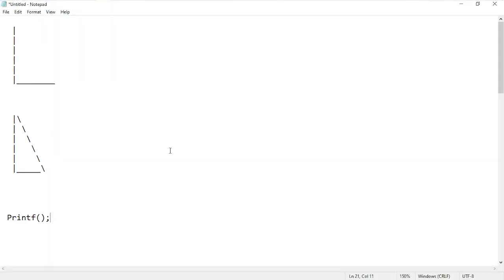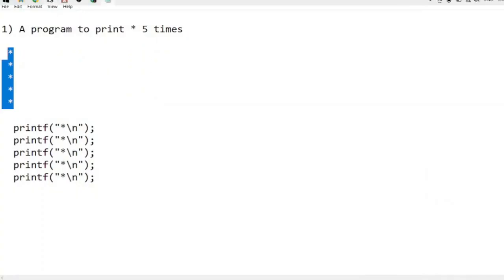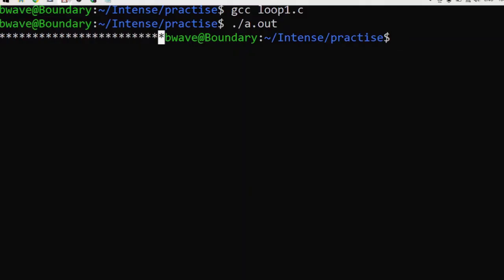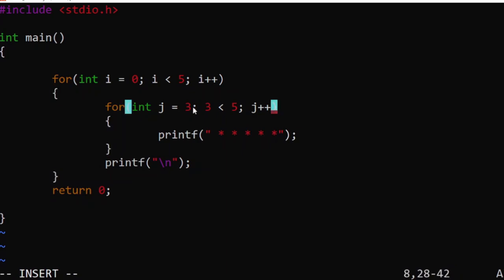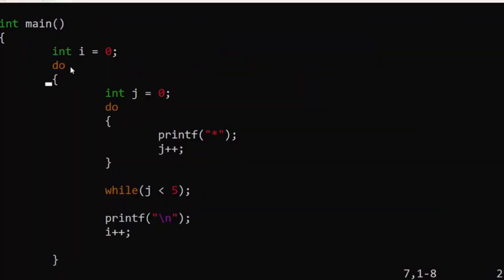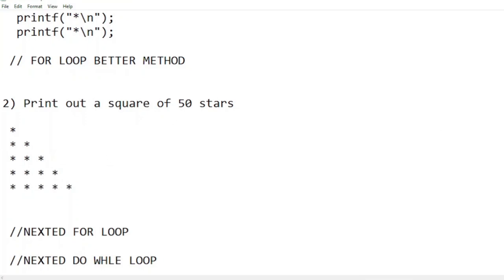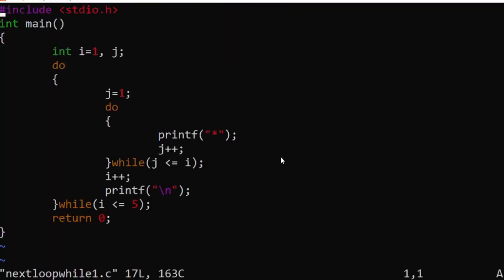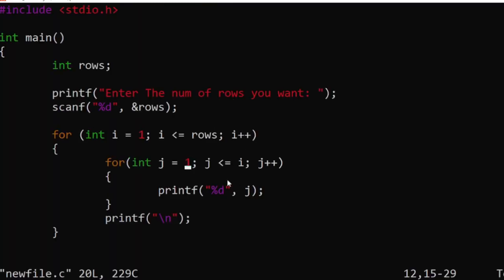Nested Loops In C - (Best Video You'll Ever See).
This is the best video you are ever going to see on youtube that explains nested loops in C.
This video explains from the scracth why we need a nested loop, how to think and reason more like a problem solver. With numerous examples, logic and codes to explain the point, You surely would understand every bit of this.
You can find all examples on my github account. Please do well to follow me there.

If you want to learn web development from the very basics in a one on one setting, either physical or virtual, Please send a message via this

To get your quality, authentic anti blue light glass, send a message via this

Happy learning.